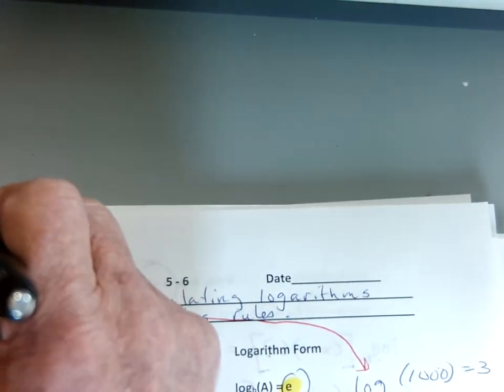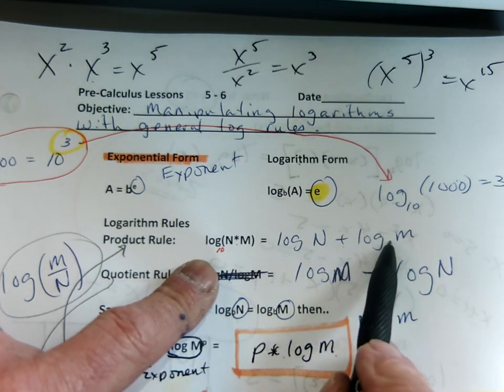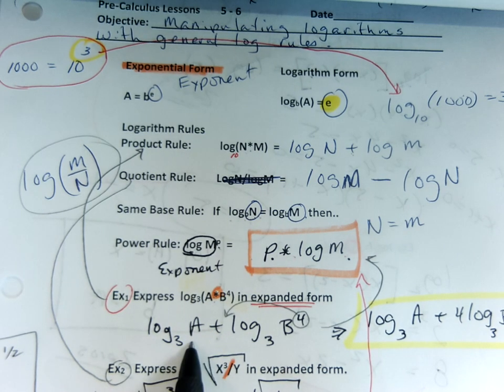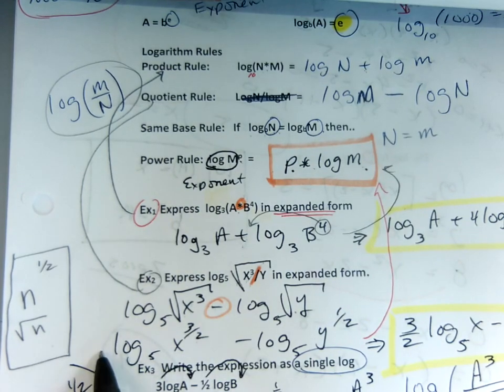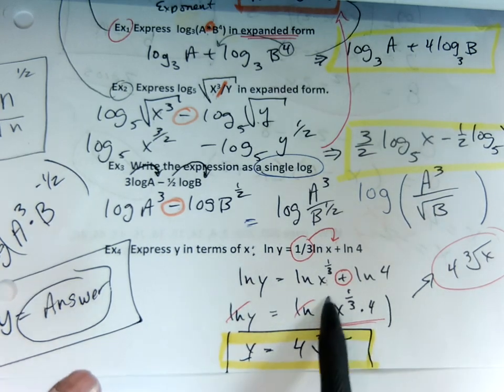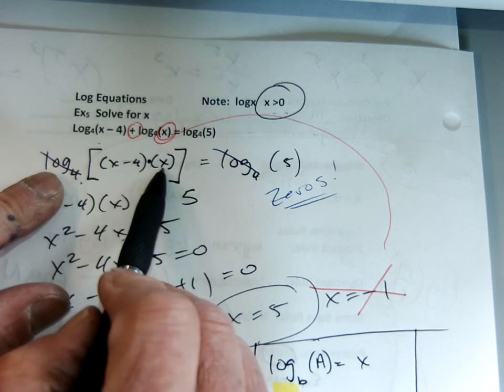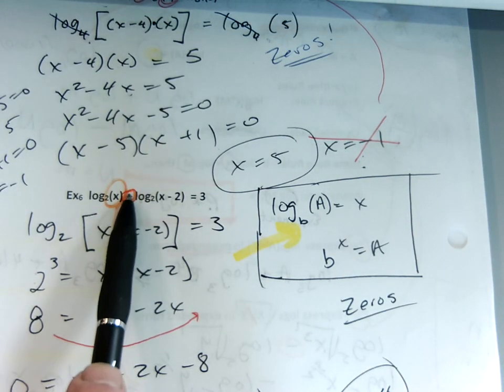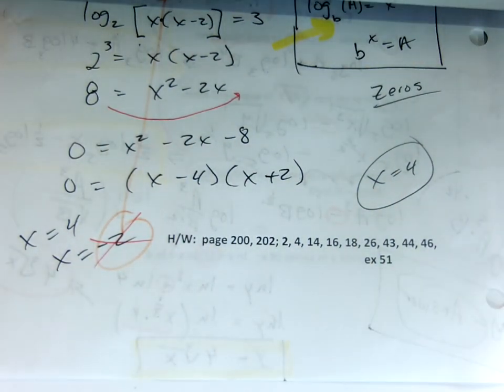Pre Cal 5 6